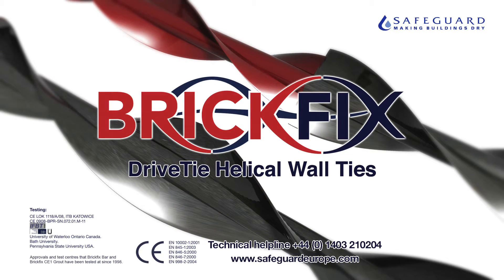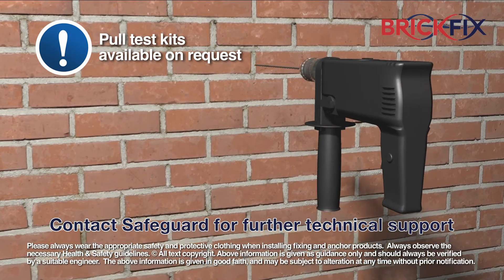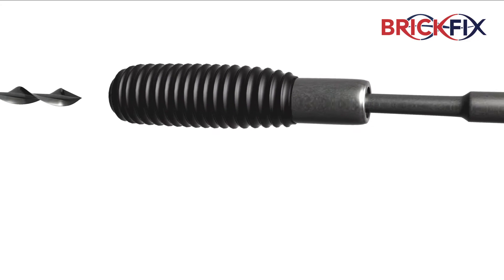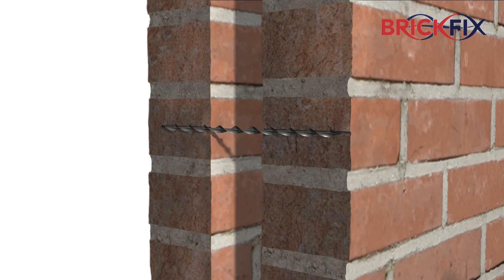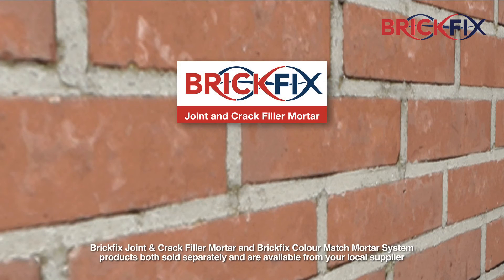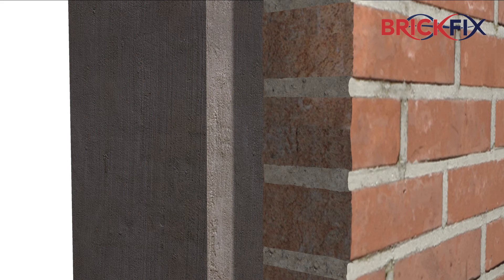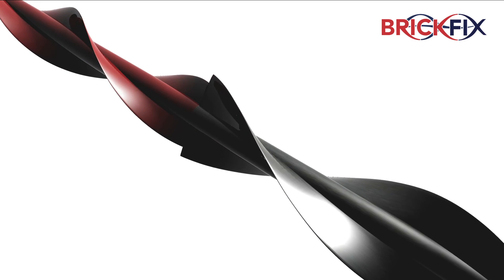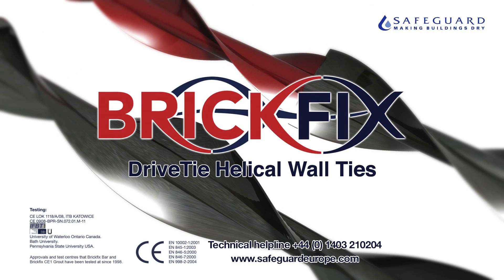Wall Tie Replacement. BrickFix Helical Remedial Wall Ties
Installation of BrickFix helical replacement (remedial) wall ties for replacing or supplementing wall ties in existing cavity walls.

BrickFix DriveTie helical wall ties provide a simple and fast method of installing wall ties into existing cavity walls - e.g. where the original wall ties have corroded or were installed incorrectly.

They are manufactured from 304 grade stainless steel bar (316 grade available on request) and are driven into masonry using a special drill attachment.

BrickFix DriveTie helical wall ties are available in various lengths to accommodate different cavity widths.

All BrickFix wall ties should be installed in accordance with the advice given in BRE Digest 329 and BRE Digest 401.